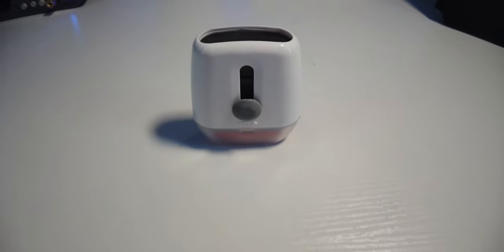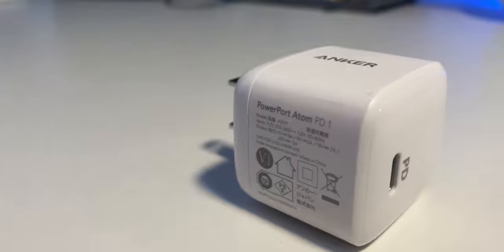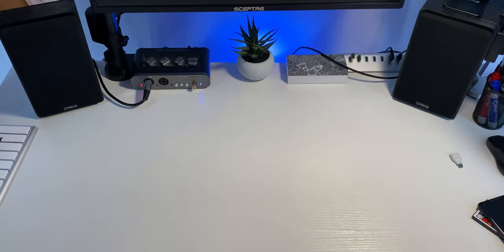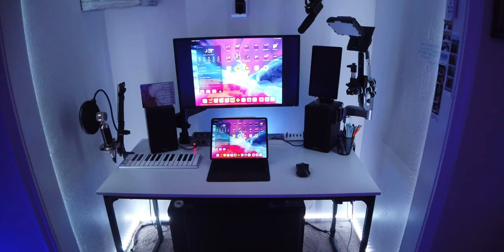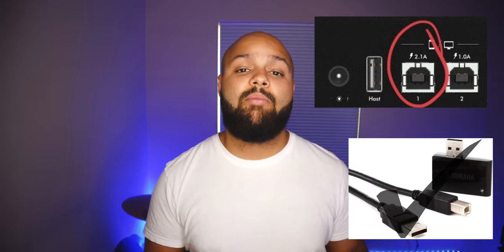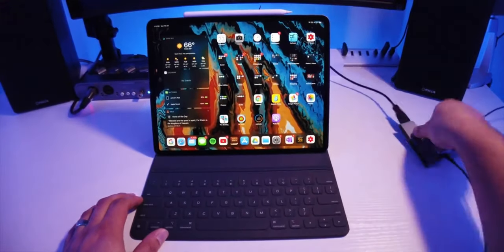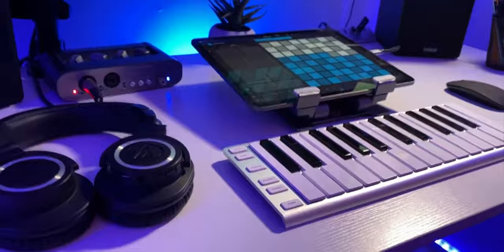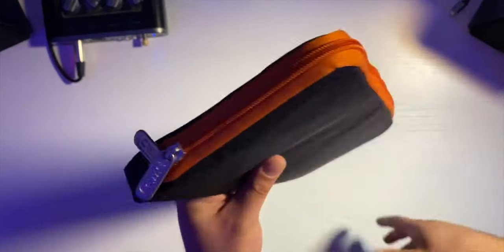10 AMAZING FATHER’S DAY GIFTS ($10-$200) for Mobile Music Producer Dads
10 AMAZING FATHER’S DAY GIFTS ($10-$200) for Mobile Music Producer Dads

PRODUCT LINKS: ✅
➡️ OXO Sweep & Swipe
➡️ Headphone Stand
➡️ Anker 30w Compact Charger
➡️ Kabcon iPad Stand
➡️ Daybetter LED Light Strip
➡️ TAKSTAR SGC-598
➕ TRRS Adapter
➕Apple USB-C Headphone adapter
      OR
➕Lightning Headphone adapter
➡️ Yamaha Wireless Midi Adapter
OR HXW for old version of MIDI
➡️ Hyperdrive USB-C Hub
➡️ Audio-Technica ATH-M50xBT
➡️ CME XKEY Air